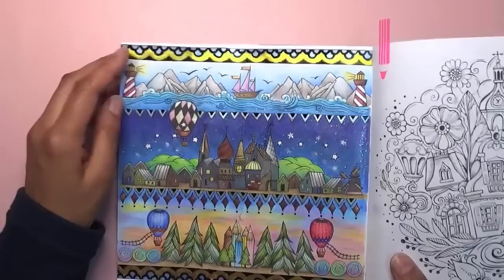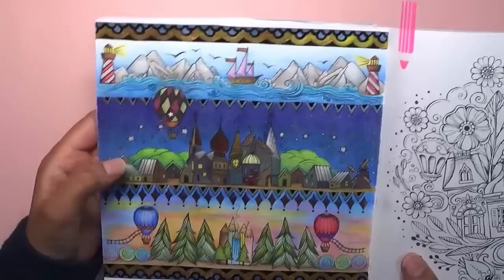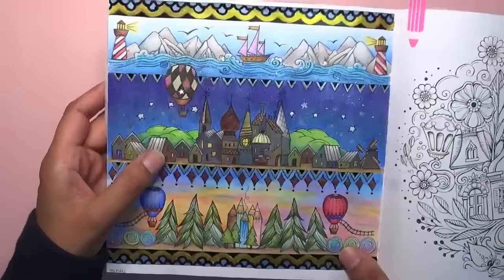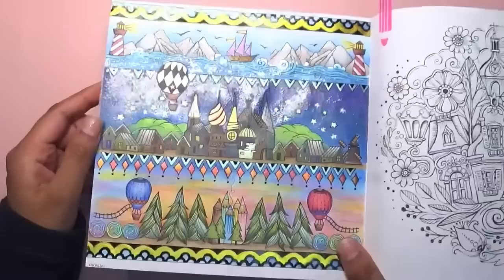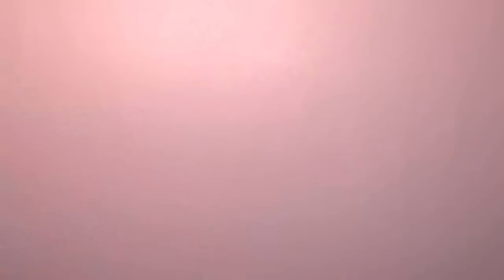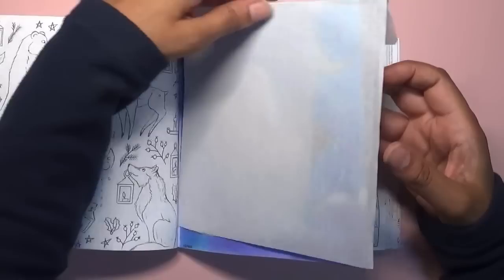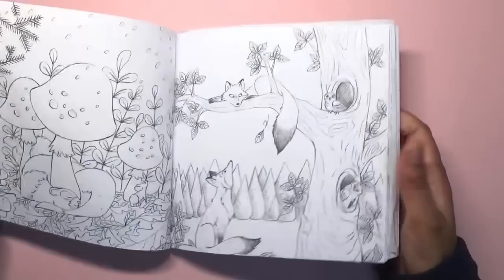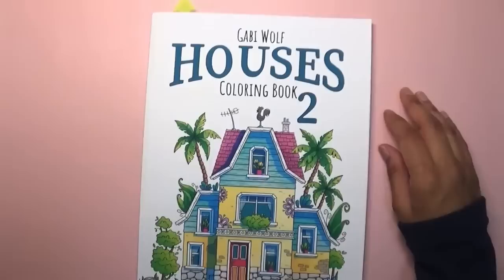Completed colouring pages for June 2022 | Adult Colouring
Hi everyone. In this video I share my completed pages for June 2022.